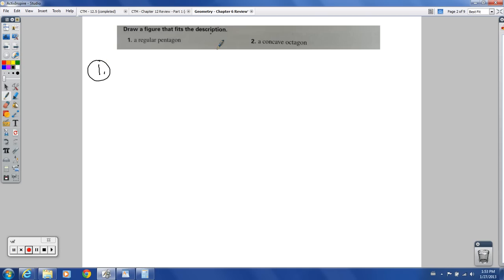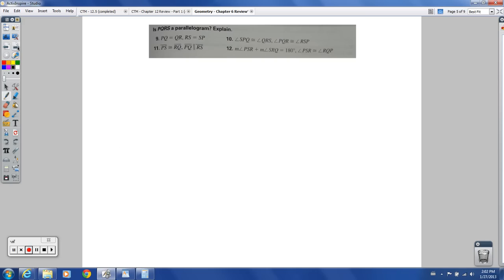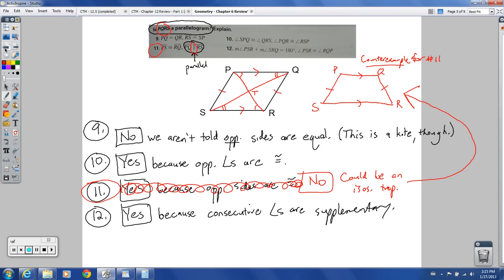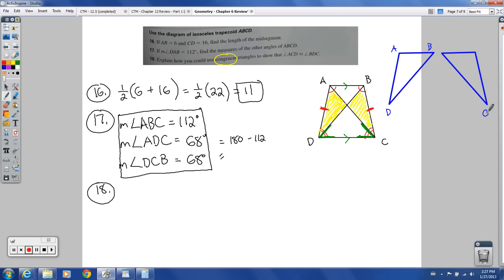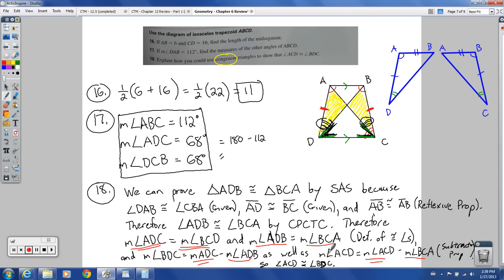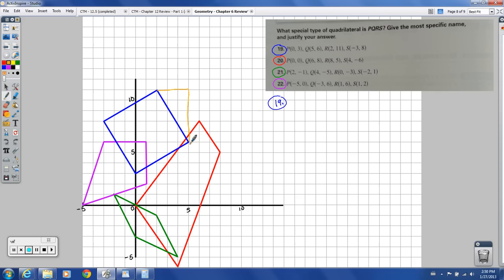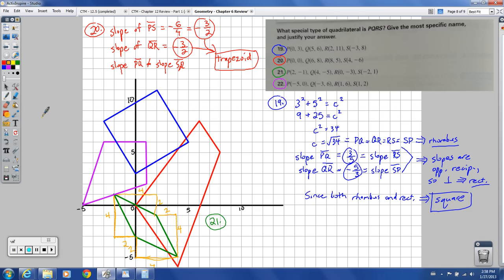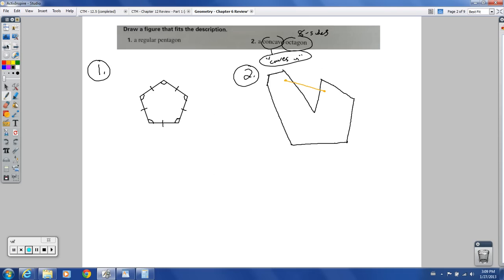Geometry - Chapter 6 Review (Quadrilaterals)